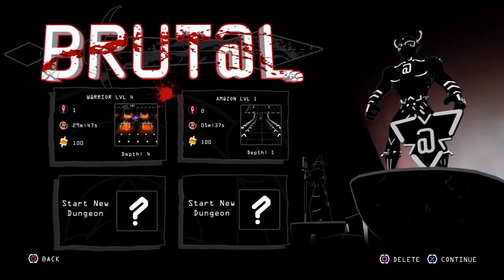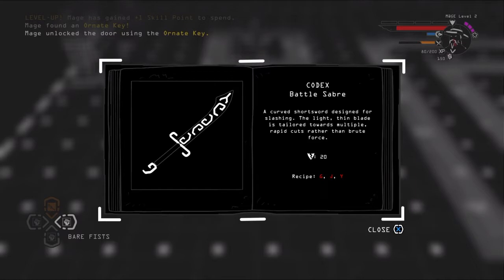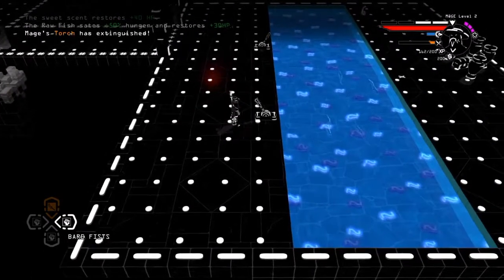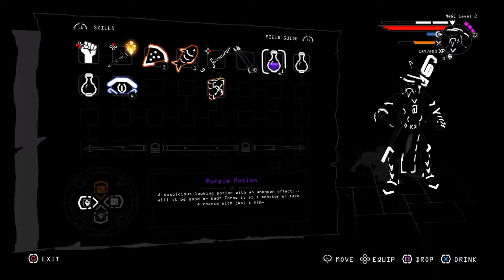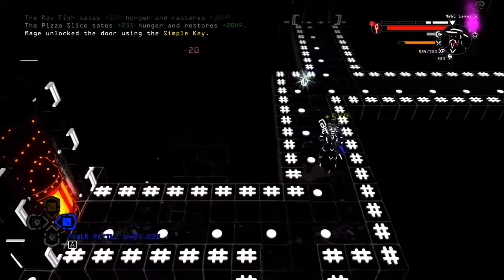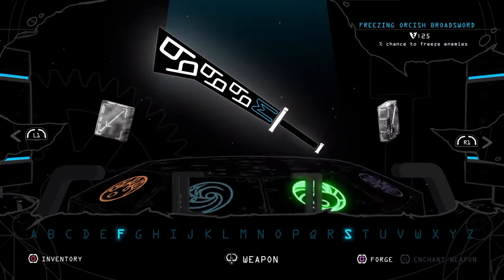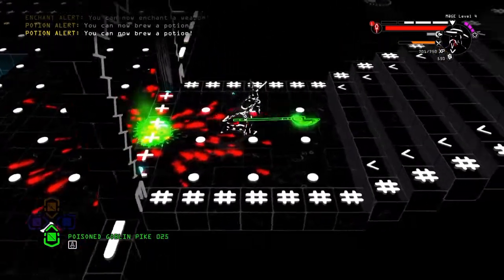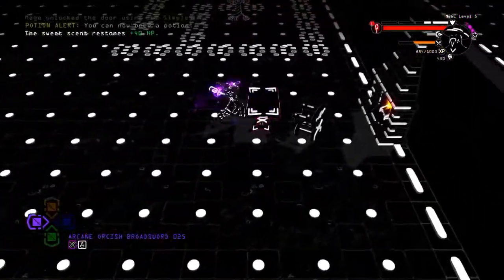The Brut@l Laserbeards Level Let's Play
A preview/playthrough of a few early floors of the Laserbeards seed level in Brut@l. An awesome game from a fab Scottish developer.